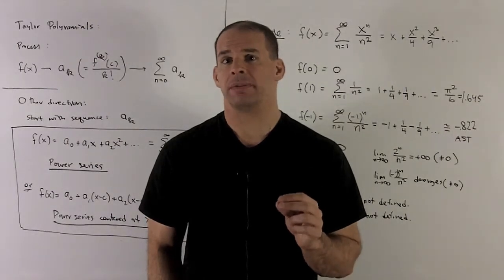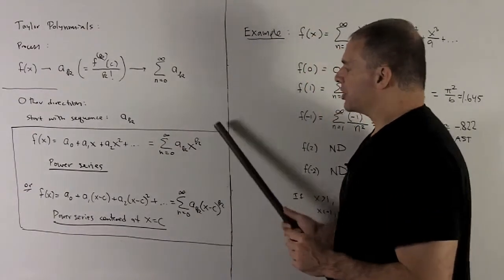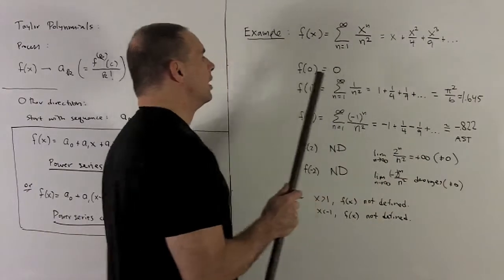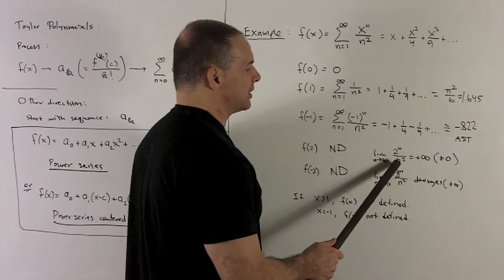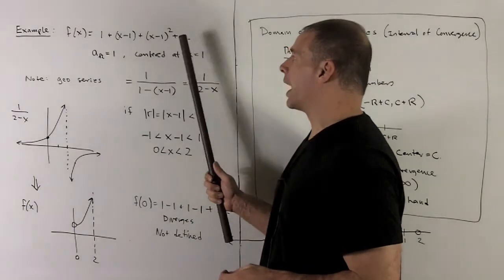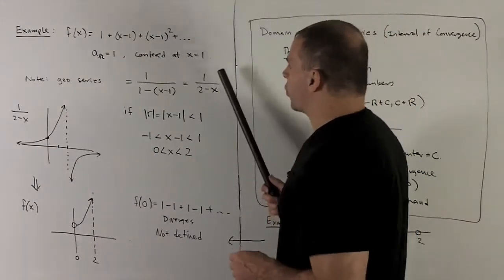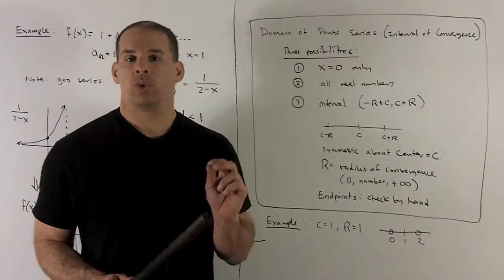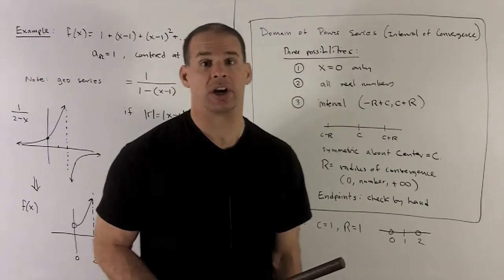Power Series 1a - Interval and Radius of Convergence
We define power series functions and define the interval and radius of convergence.  The example of f(x) = sum x^n/n^2 is used as a concrete example for evaluating points.